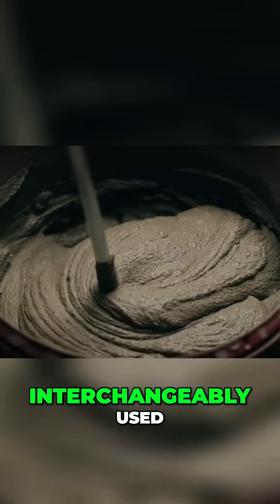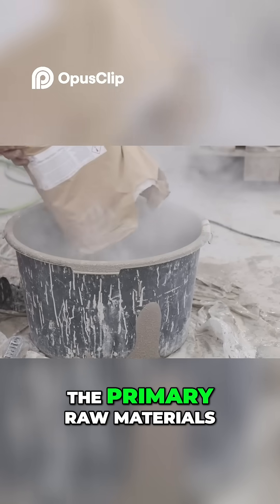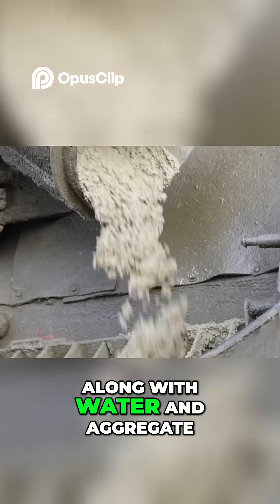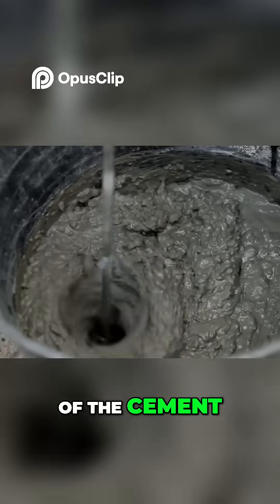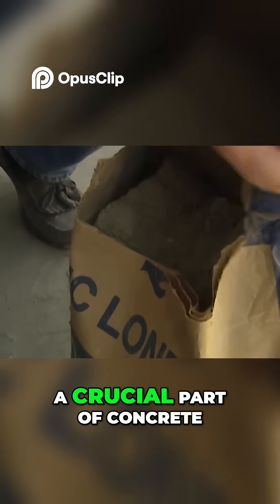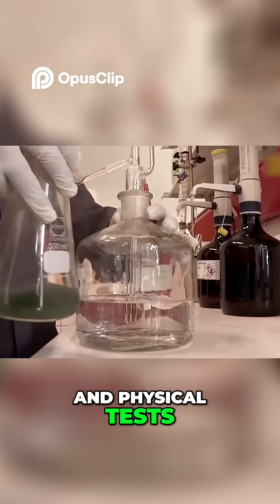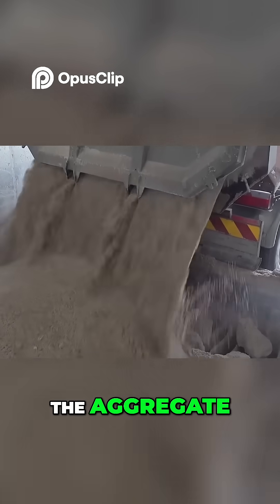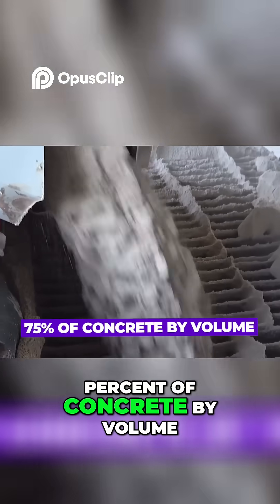Cement vs Concrete! The SHOCKING Difference You NEED To Know!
Discover the difference between cement and concrete! Watch *cement* being mixed, poured, and processed. Learn about Ordinary Portland Cement, its origin, and the raw materials—limestone and clay—used in its production. A comprehensive guide to cement!